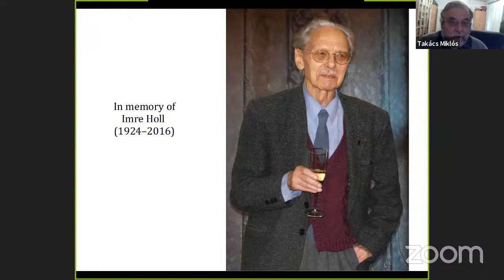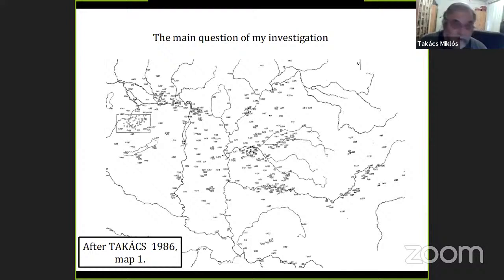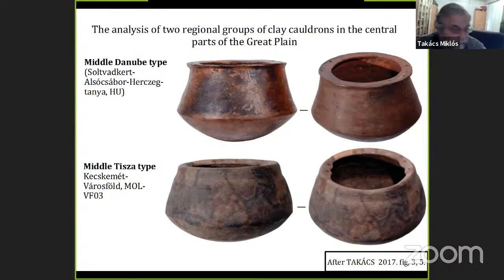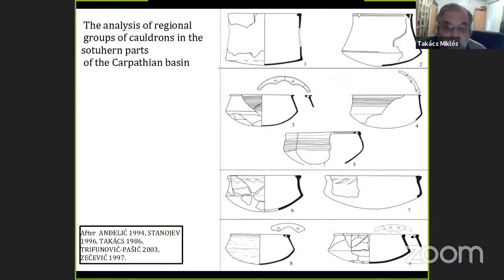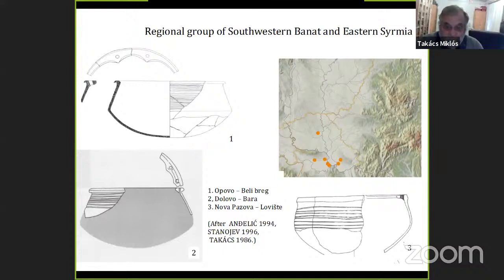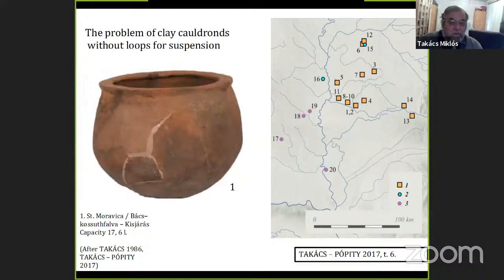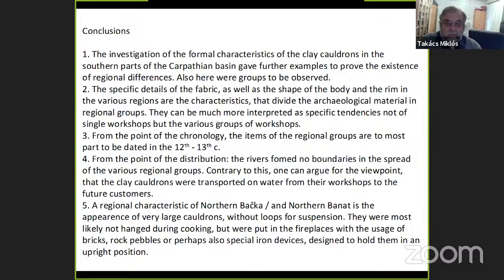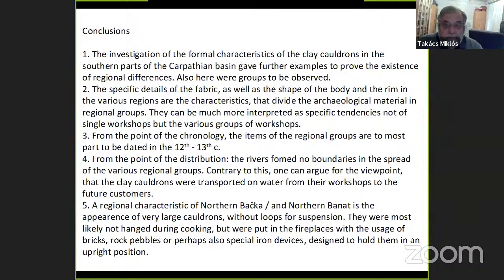Integrated research in technology and function